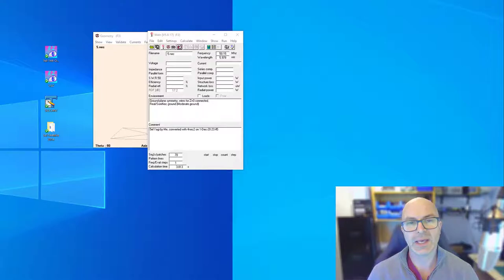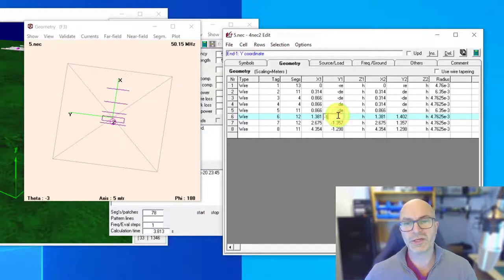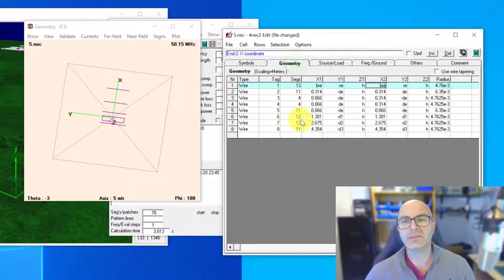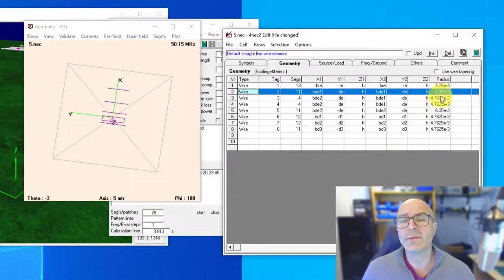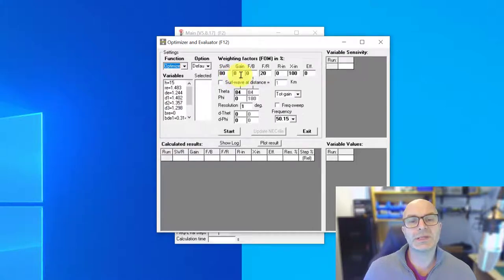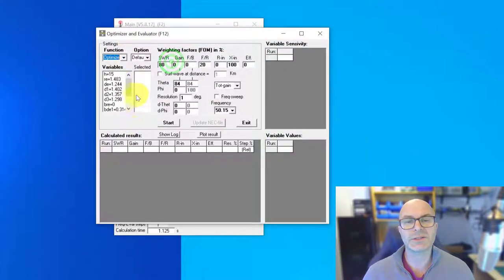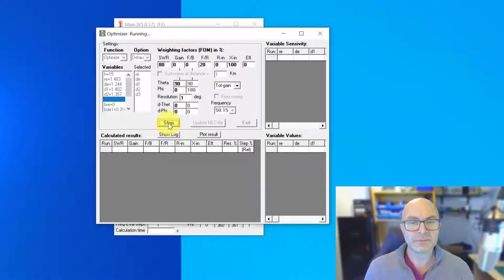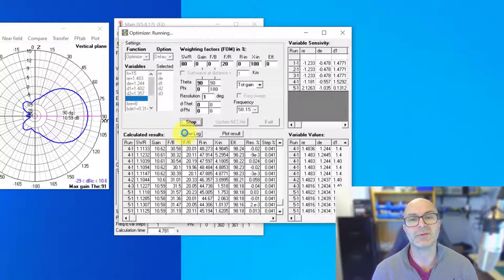How to use 4NEC2 Antenna Modelling Software Part 5 - using the optimiser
In this section Justin describes how to change all existing parameters into symbols in preparation for the optimiser, opens the optimiser and details how to setup sections of the Yagi for optimisation. A starting point of reference for the FOM (Figure of Merit) is defined and optimiser run!

Don't miss this tutorial, computer optimisation is one of the most exciting parts of antenna modelling.

Ham Radio Antenna Analysers:
NanoVNA H4
NanoVNA Mk1

YouTube PC cameras I use:

Nexigo 660P
Papalook AF925
Vitade 682H
Tecknet (labelled AUSDOM)
Canon 200D for live streaming